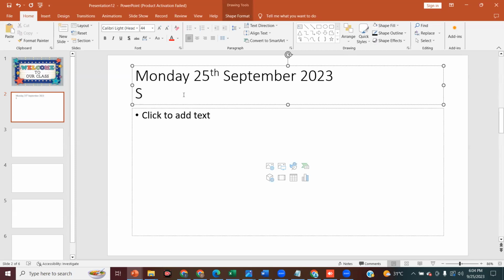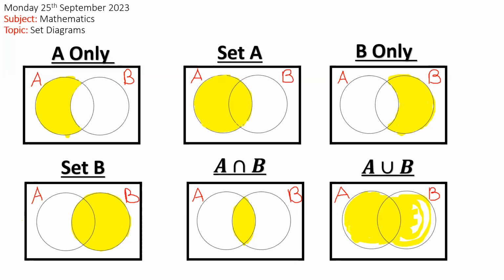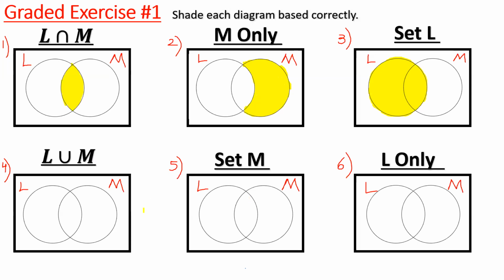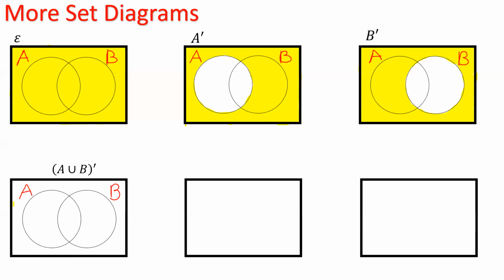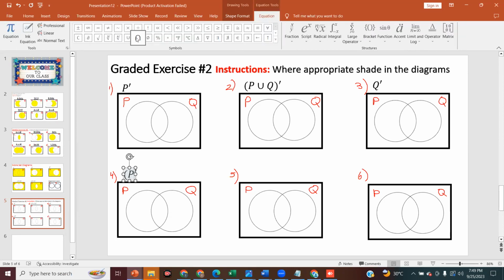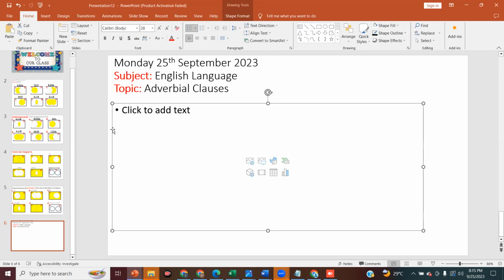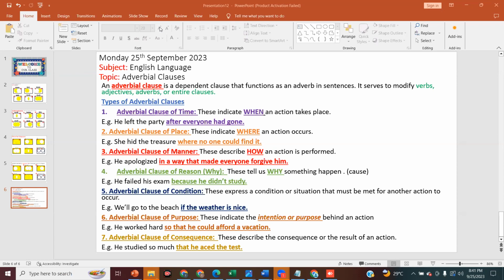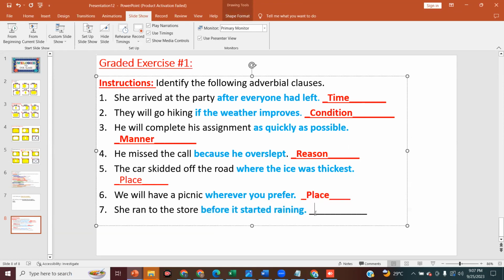Classes: Day 1 Week 5 (Fall 2023): Set Diagrams